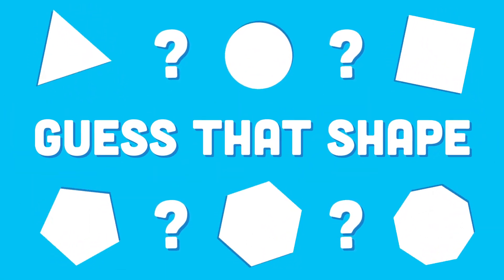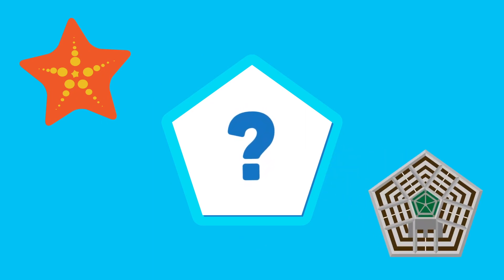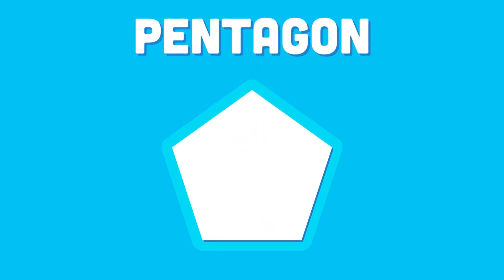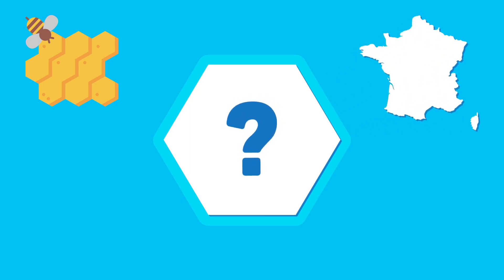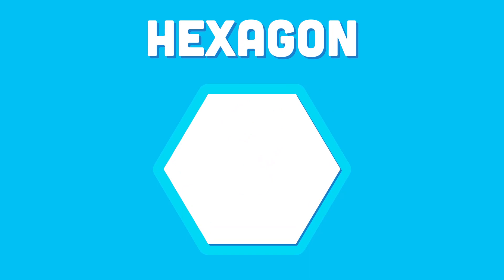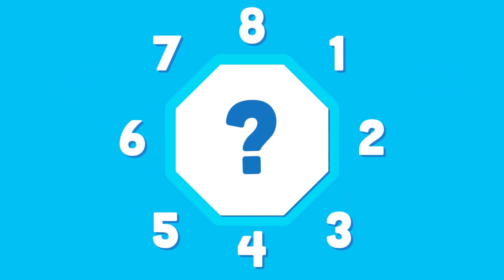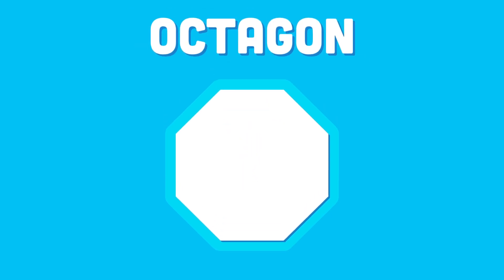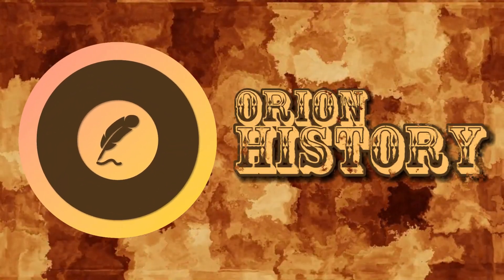Guess That Shape: A Math Guessing Game For Kids | Orion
Can you guess the shapes by the number of sides? Give it a try!